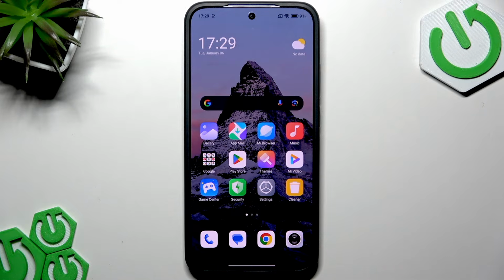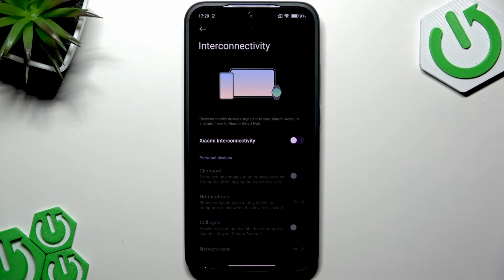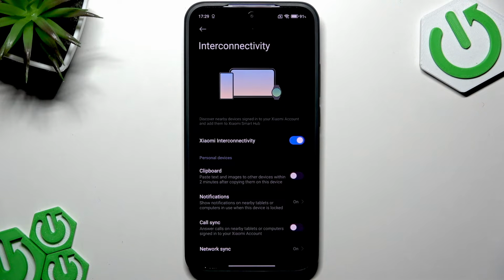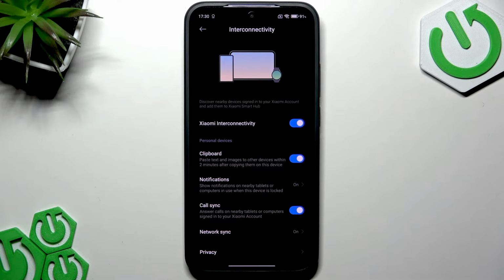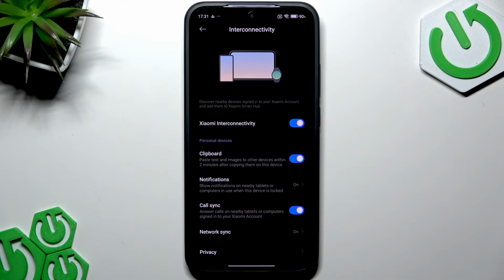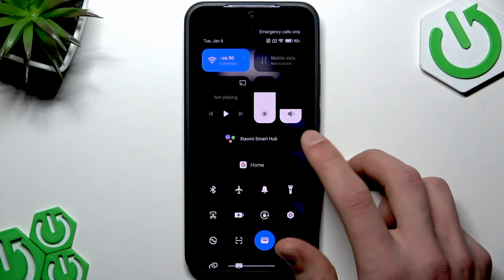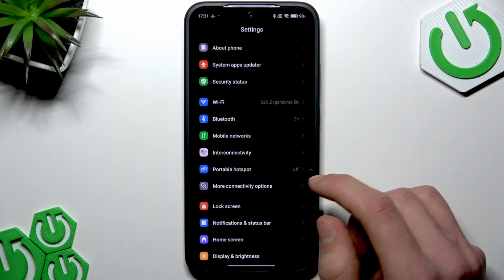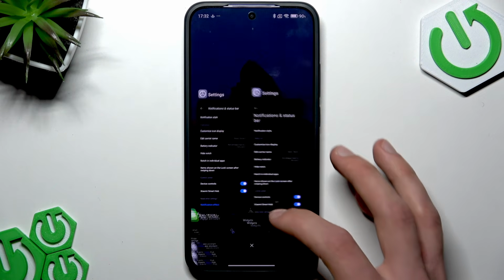REDMI Note 15 Pro 5G – How to Use HyperOS Interconnectivity (Cross-Device Clipboard)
This video shows how to use HyperOS interconnectivity on the REDMI Note 15 Pro 5G. You will learn how to enable Xiaomi interconnectivity, sign in to your Xiaomi account, and turn on features like the cross-device clipboard so you can copy text on your phone and paste it on other Xiaomi devices. The guide also explains call sync (answer calls on nearby tablets or PCs), how to access the Xiaomi Smart Hub from Quick Settings, and how to enable the Smart Hub from Settings → Notifications and status bar → Control center. Follow these clear steps to share clipboard content, sync calls, and connect nearby Xiaomi devices using HyperOS interconnectivity.

How to use HyperOS interconnectivity on REDMI Note 15 Pro 5G?
How to enable cross-device clipboard on REDMI Note 15 Pro 5G?
How to turn on Xiaomi Smart Hub on REDMI Note 15 Pro 5G?

0:00 Intro
0:05 Open Settings and go to Interconnectivity
0:30 Enable Xiaomi Interconnectivity and sign in to your Xiaomi account
0:59 Turn on Clipboard sync and Call sync features
1:19 Access Xiaomi Smart Hub in Quick Settings (use Bluetooth to find devices)
1:49 Enable Xiaomi Smart Hub via Settings → Notifications and status bar → Control center
2:00 Outro and next steps